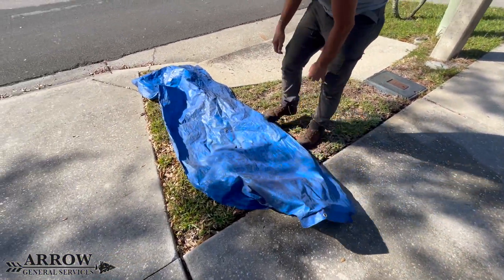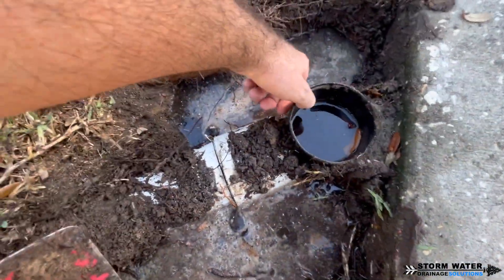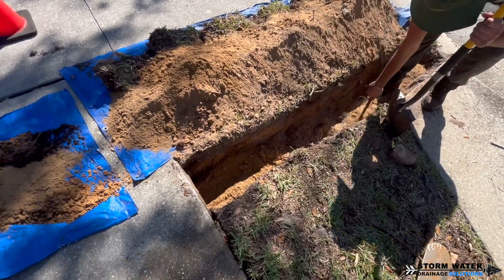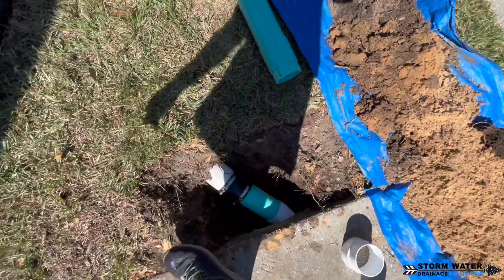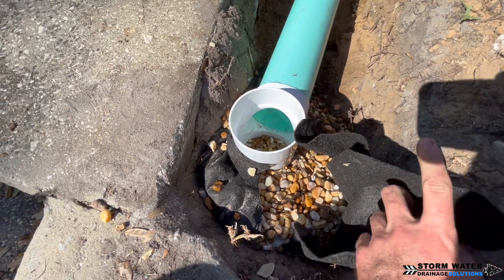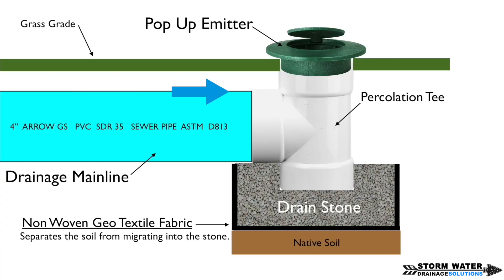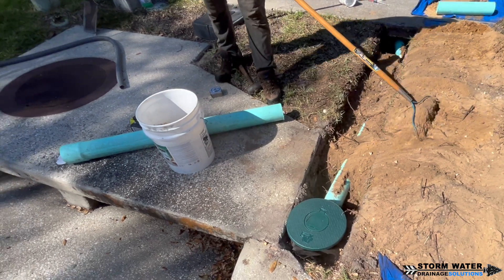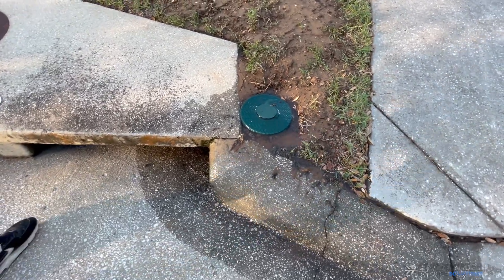How To Install A Pop Up Emitter - Percolation Tee - Best Method - Yard Drainage DIY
In this video we explain the best method for discharging your yard drainage system when you have to use a pop up emitter.